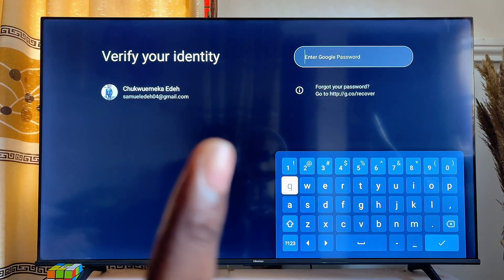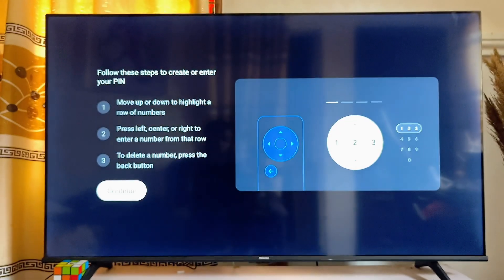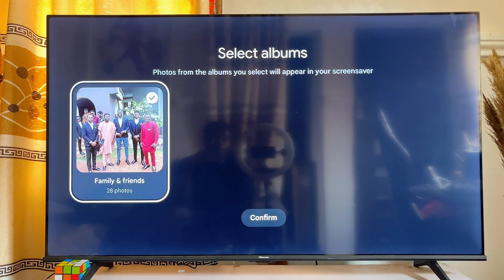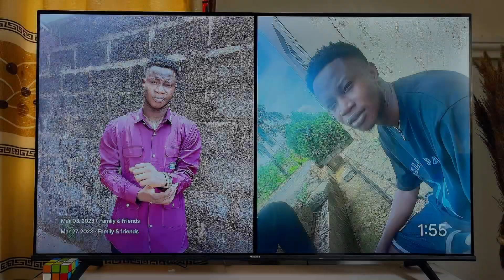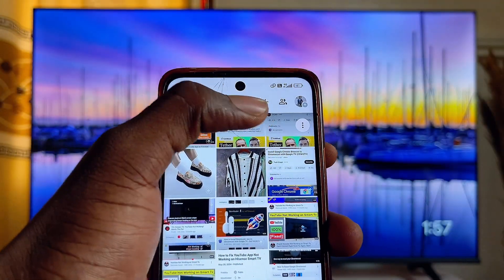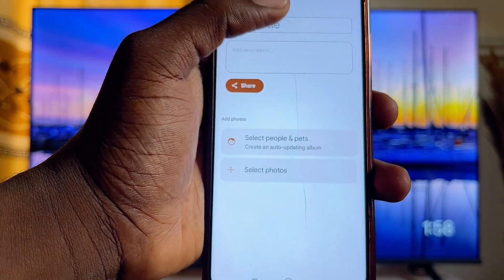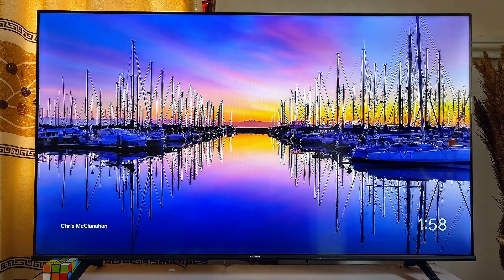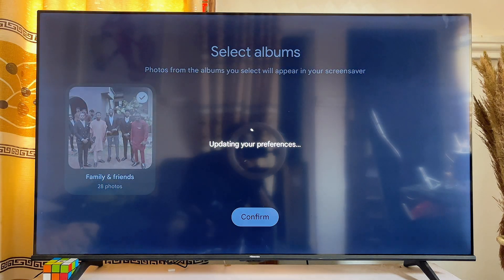How to Set your own Pictures as Screensaver on Chromecast with Google TV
In this video, I explained how you can set your own pictures as a screensaver on Chromecast with Google TV. I walked you through the steps to access the device settings and customize the screensaver by using your personal images. I also showed you how to upload photos into Google Photos, which then allows those images to be part of a slideshow on your Chromecast with Google TV. Whether you're looking to personalize your streaming device or want to see your favorite memories displayed on your TV, this guide helped you get everything set up quickly and easily.